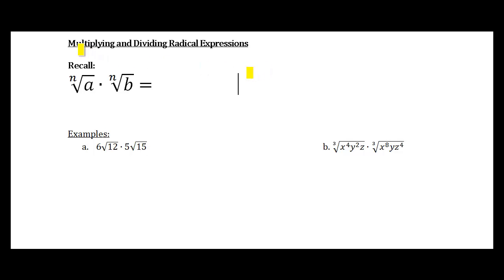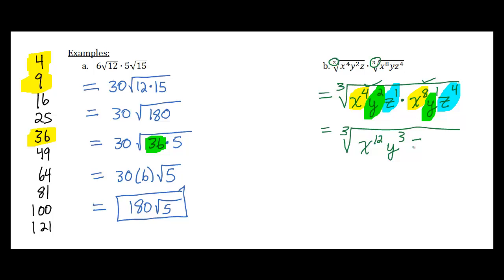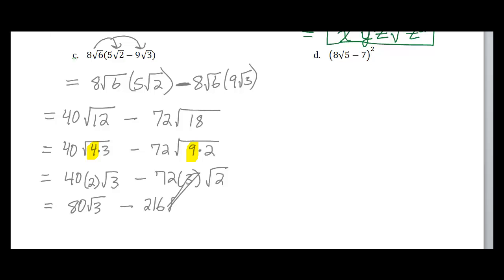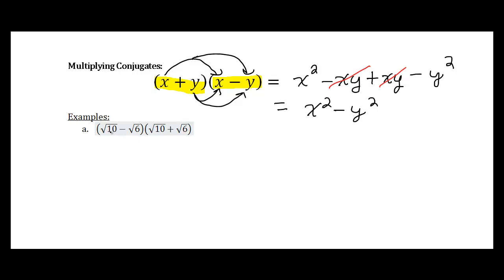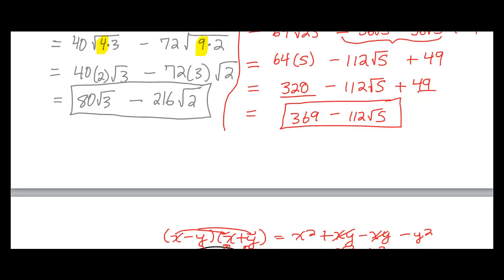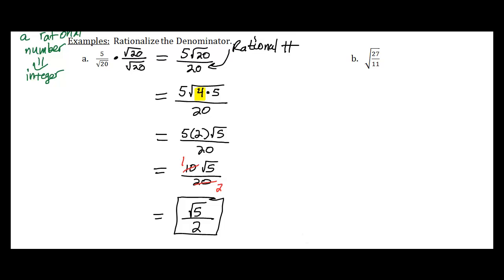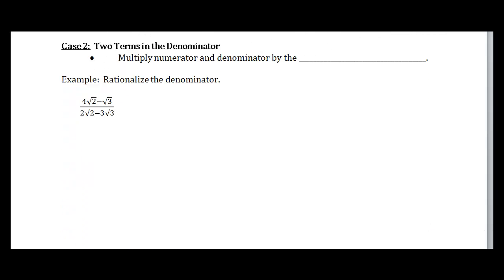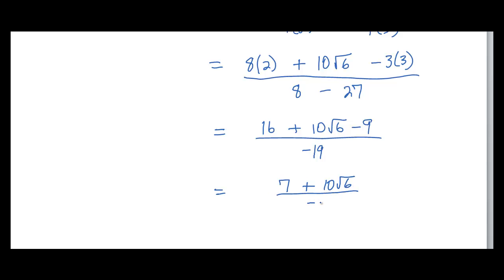Multiplying and Dividing Radical Expressions